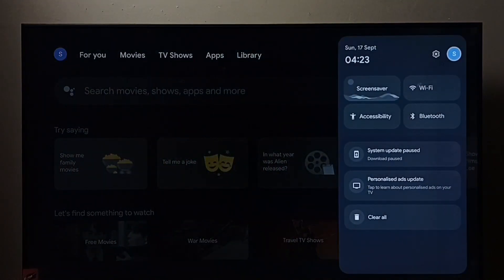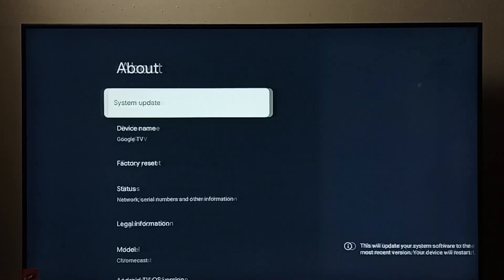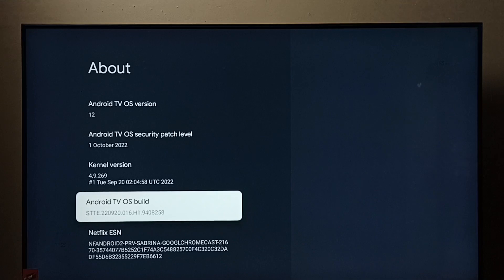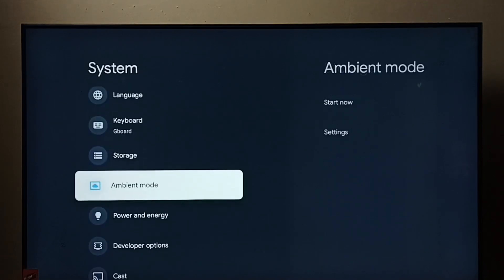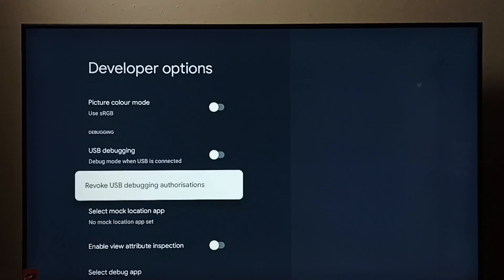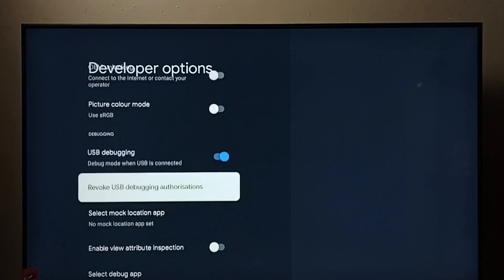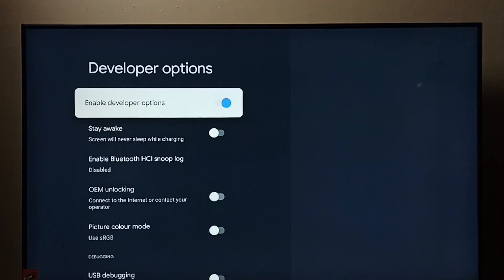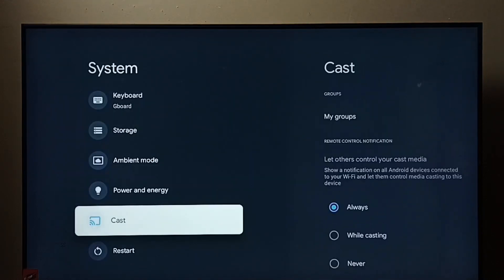SANSUI Smart Google TV : How to Enable or Disable USB Debugging Mode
Google TV,
Android TV,
Smart TV,
Android TV OS,
How to,